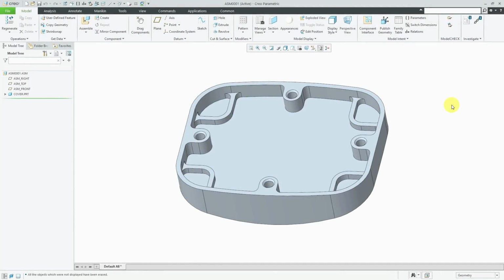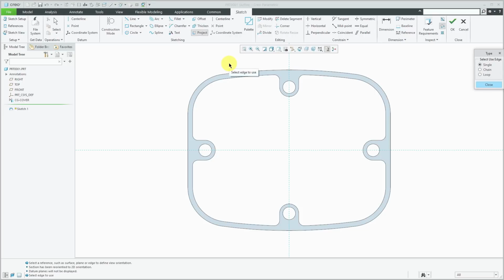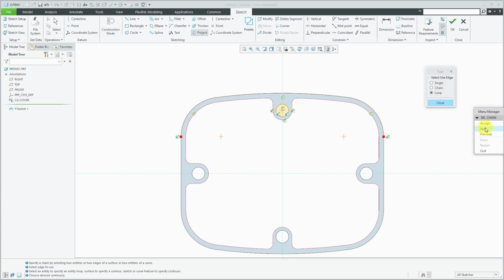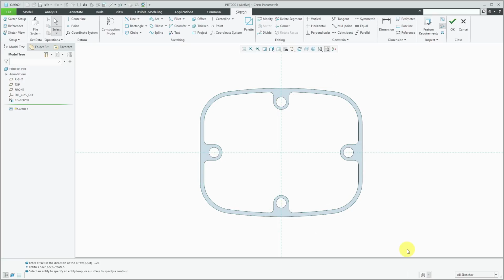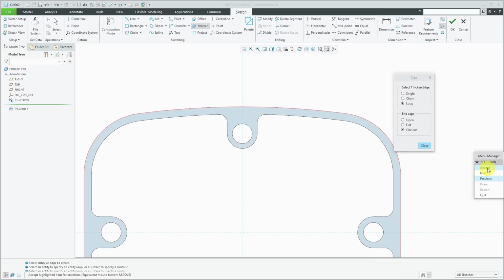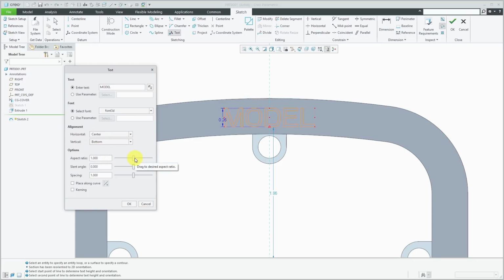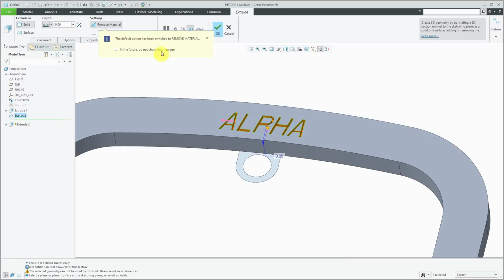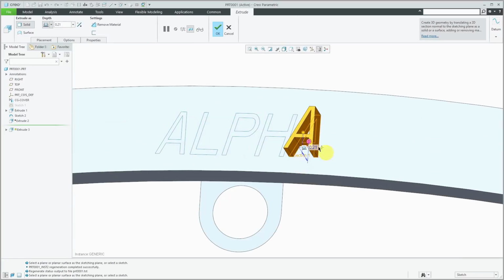Creo Parametric - Sketch Mode Deep Dive 4C - Project, Offset, Thicken, and Text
This Creo Parametric tutorial video continues the deep dive into geometry creation in Sketch Mode to cover the following commands:

Project
Offset
Thicken
Text

In addition it also shows how to use Copy Geometry to reference a surface from another part as well as using a Family Table to drive a text feature by a parameter.

Thanks,
Dave